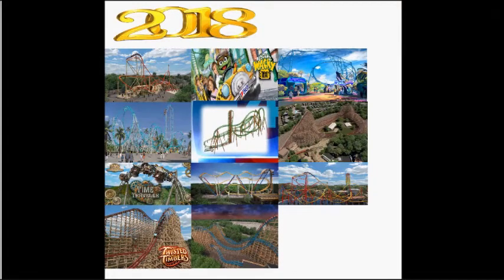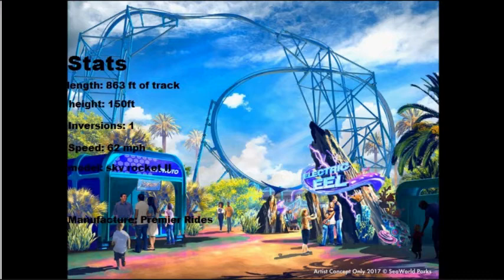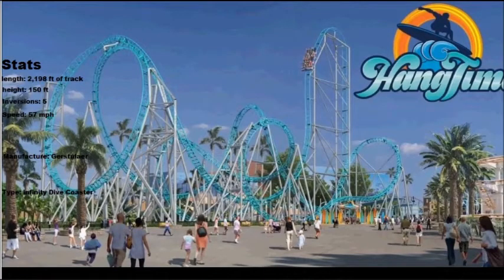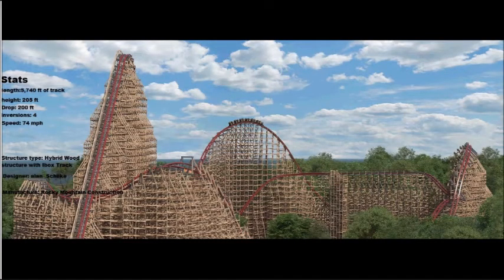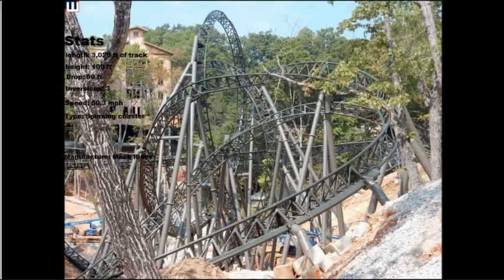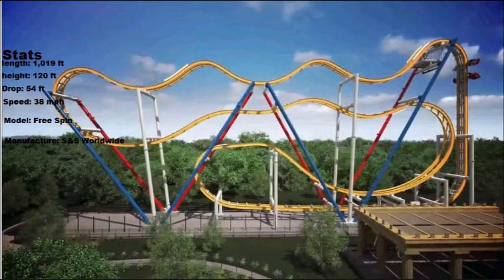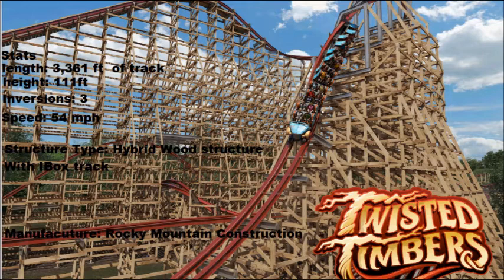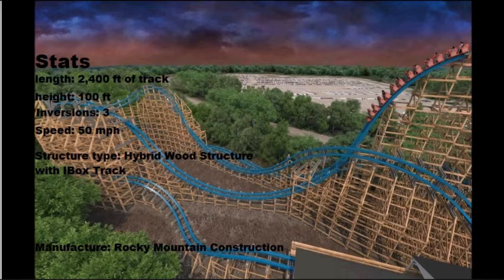The Roller Coasters of 2018 Break Down (New Year's Edition)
Happy late new Years! im finally back for another video.Comment on the box below and share your favorite 2018 roller coaster your looking forward to ride.Today I'm breaking down the announced roller coasters for this year and giving stats on the rides.